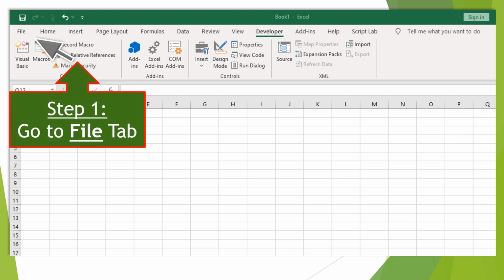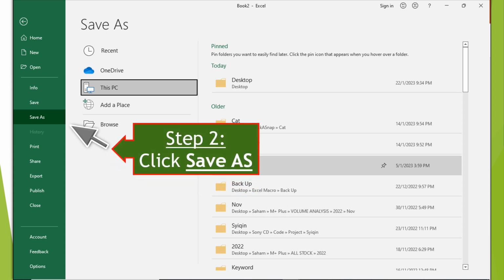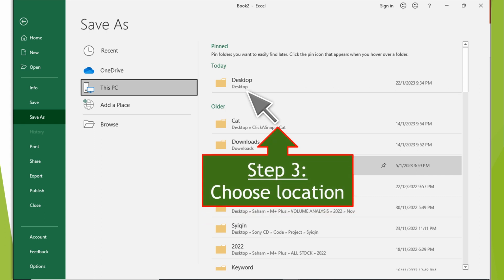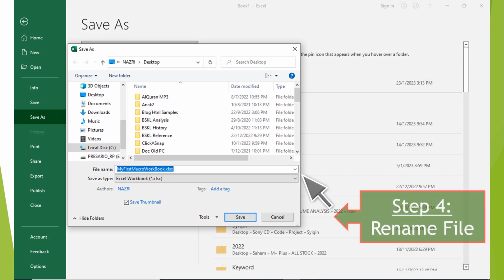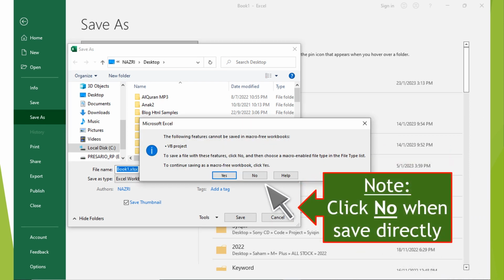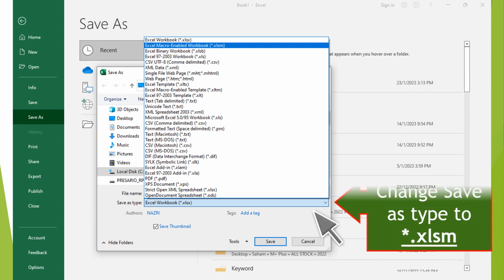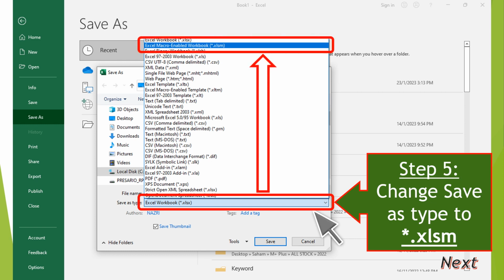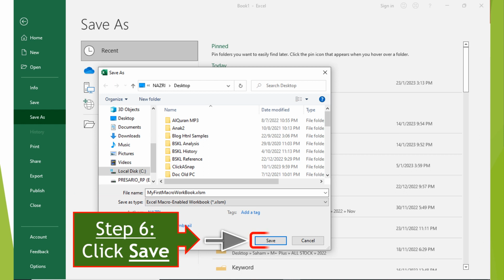Excel VBA Lesson 5: How to save macro or vba code in Excel?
How to save macro in excel?
How to save macro code in excel?
How to save macros to use in all workbooks?
How to save macro enabled excel file?
Getting Started with VBA in Microsoft Excel
Getting Started with Excel VBA
How do I start learning VBA in Excel?
How do I get started with VBA?